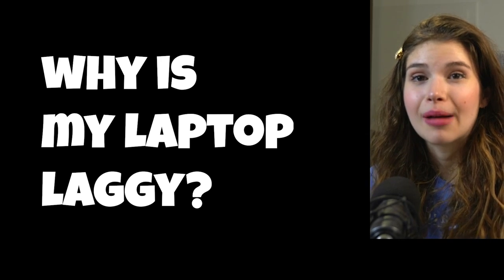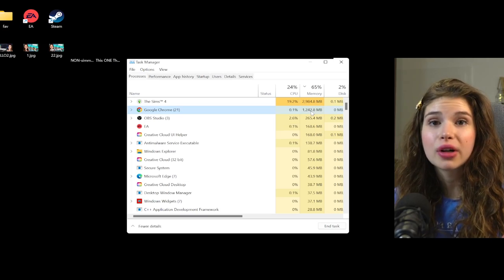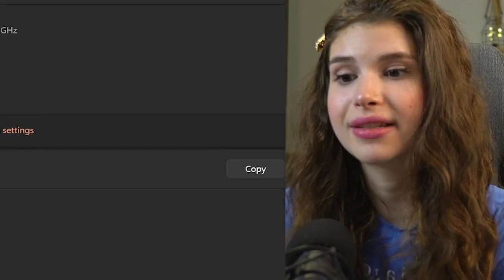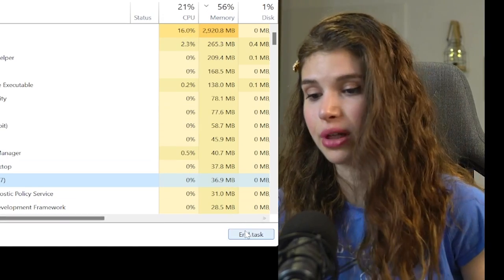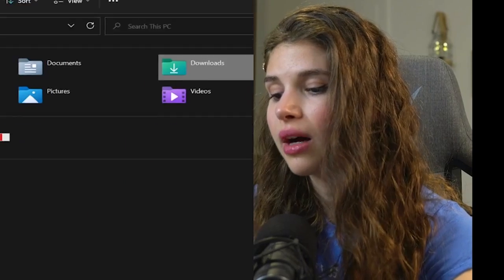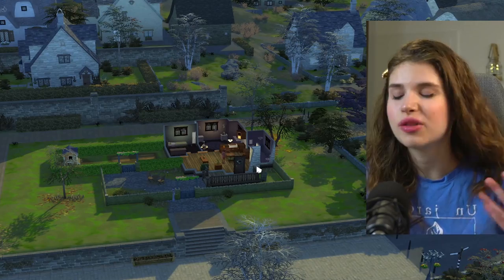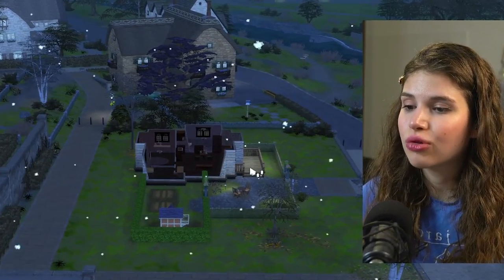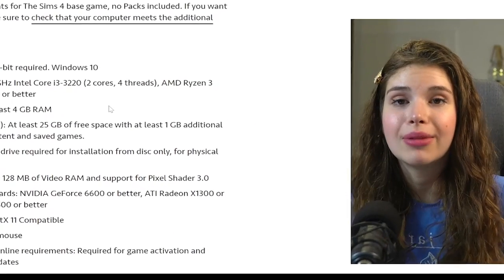THIS is a GAME-CHANGER!👀Laptop is LAGGING when playing games? FIX lag in ANY game playing on laptop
Is your laptop LAGGING when playing games in 2023? Today we talk about how to FIX lag in ANY game playing on laptop for gaming on Windows/MAC!
Are you ready to make games run faster on laptop? :)

// BEST Gaming Laptop I Recommend for PLAYING Sims 4 SMOOTHLY (budget friendly)
// BEST Sleek Elegant Gaming Laptop I Recoommend for PLAYING Sims 4 SMOOTHLY